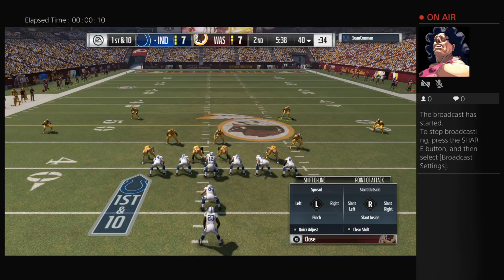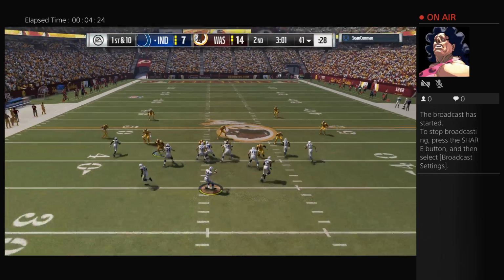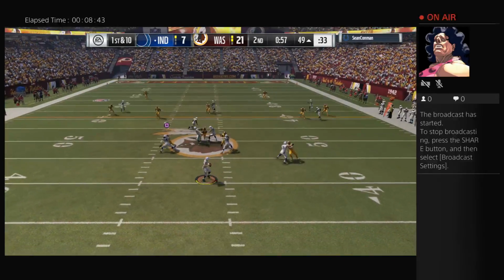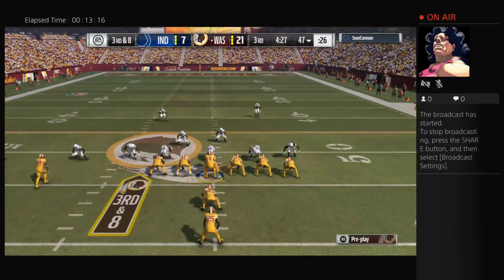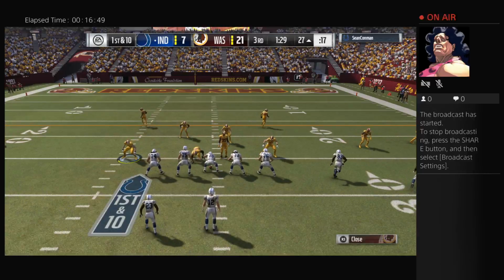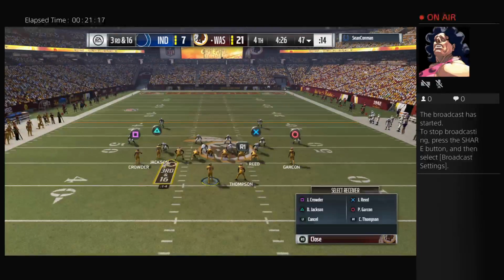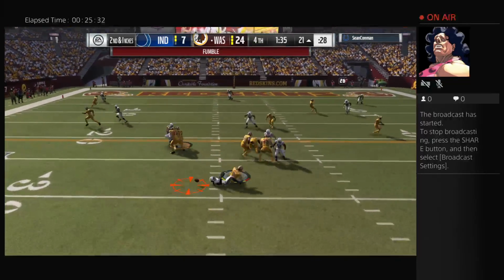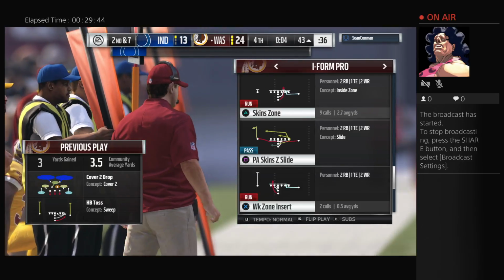D-BEAR23's Live PS4 Broadcast